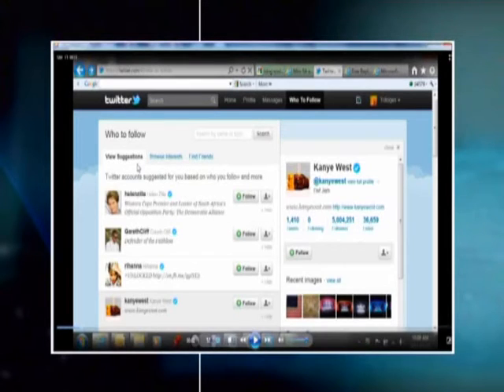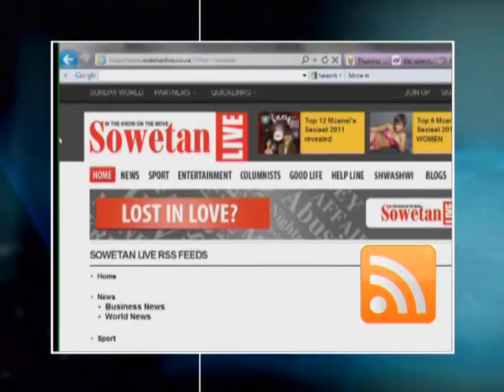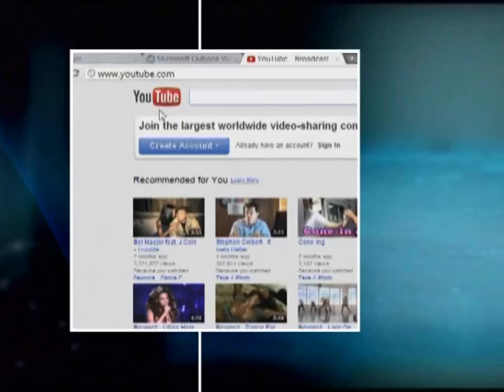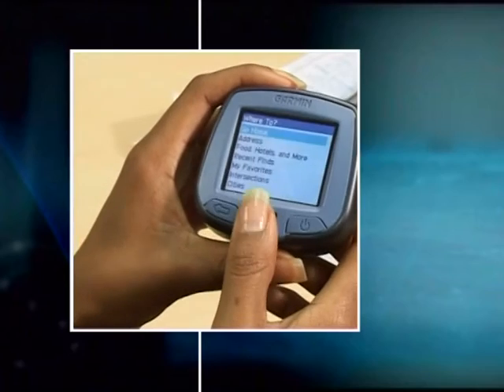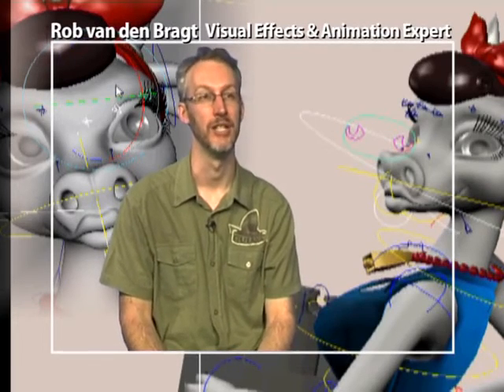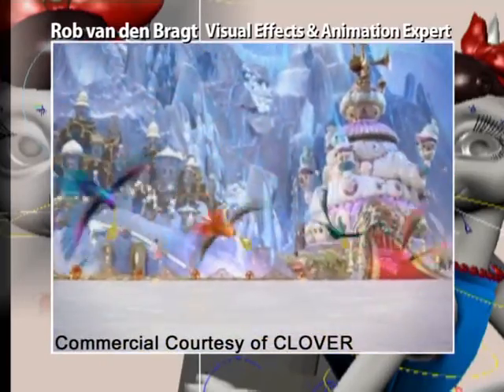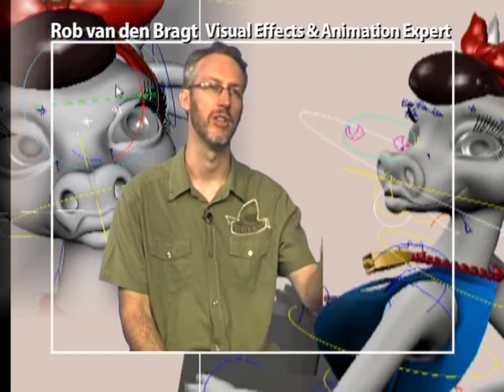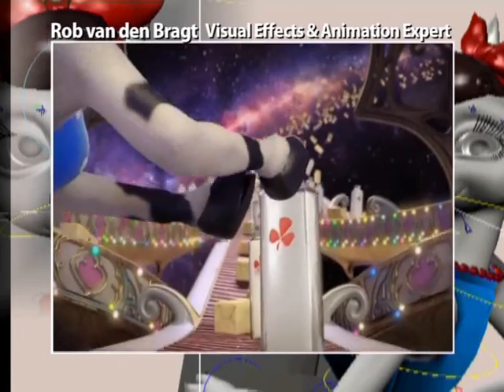The Impact Of Information And Communication Technologies On Our Lives (English)